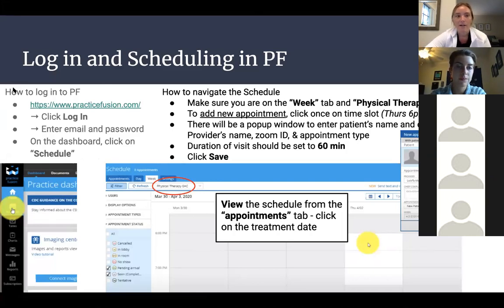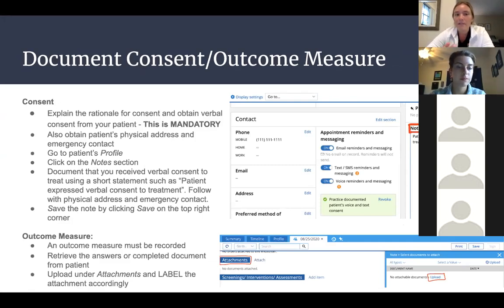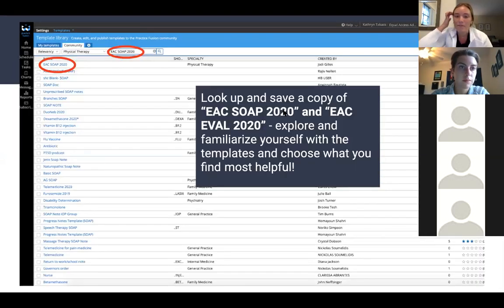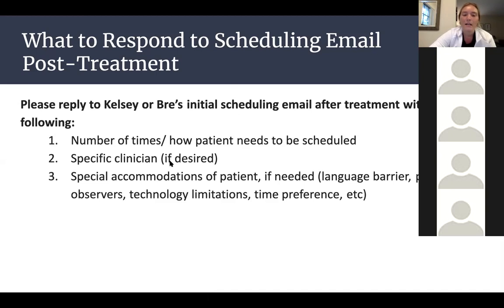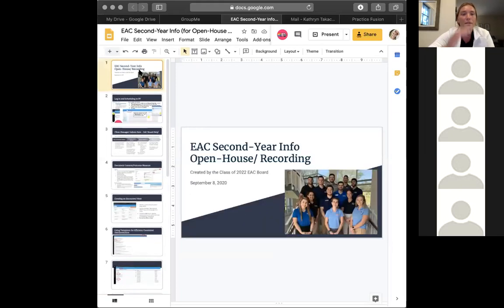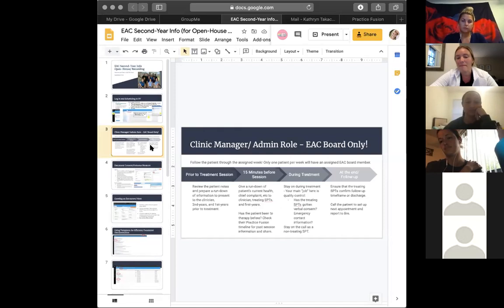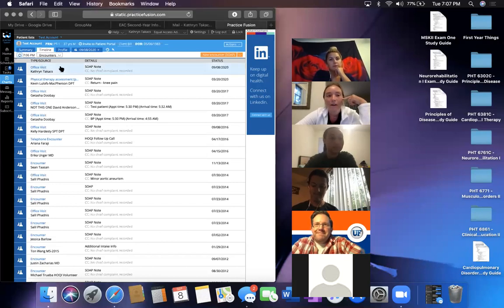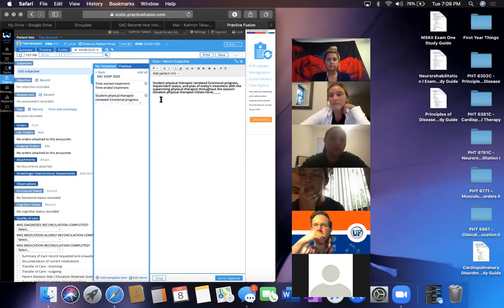EAC Second-Year Informational Zoom Recording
Zoom recording of EAC second-year procedures.